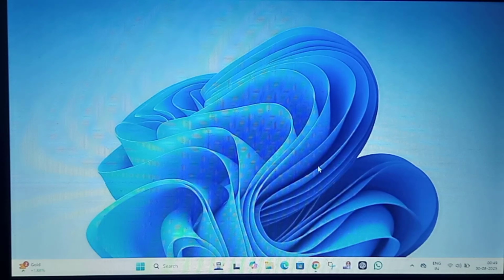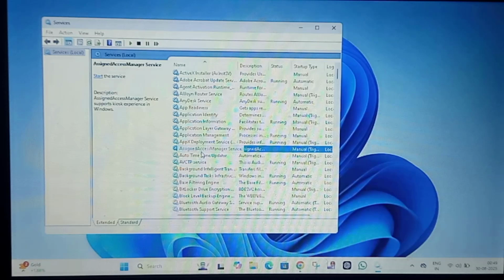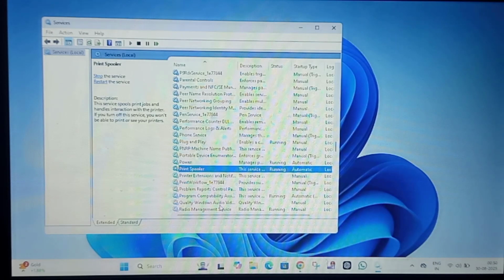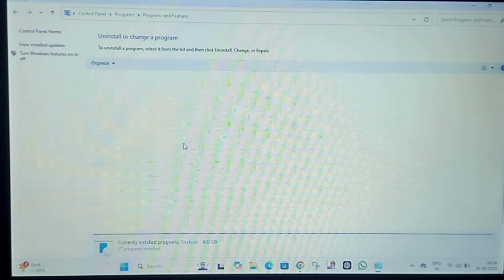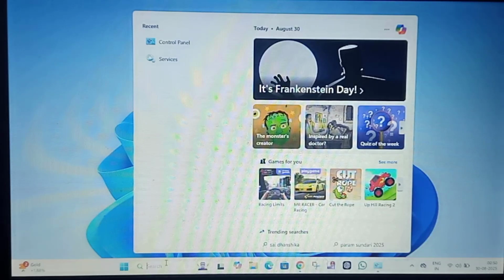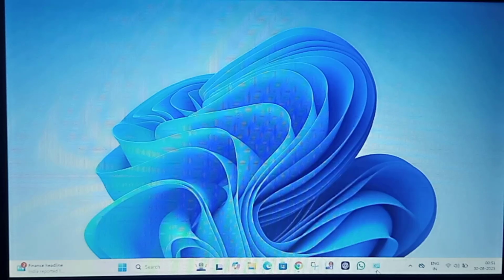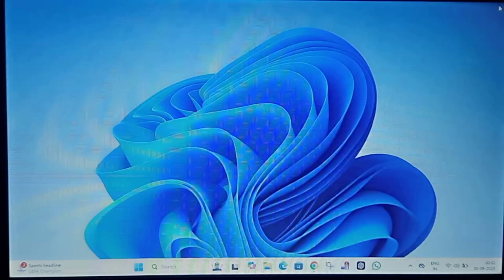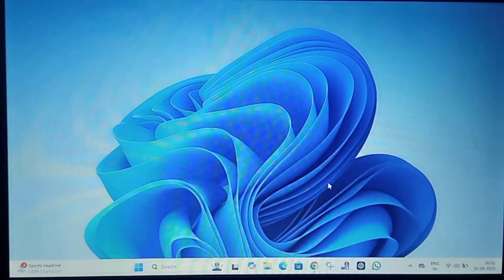How to Fix Printer Error 0x800706BA | Solve Printer Configuration Problem | Printer Error Solution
In this video I will show you how to fix printer error 0x800706BA and solve the common printer configuration problem in Windows. This step-by-step guide will help you troubleshoot the issue quickly, whether you are facing problems with printer connectivity, drivers, or system settings.